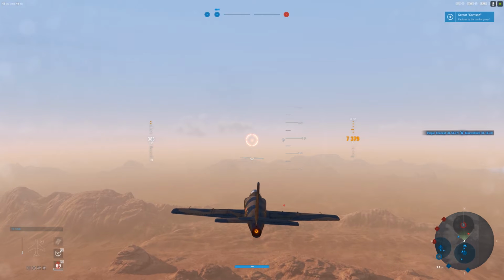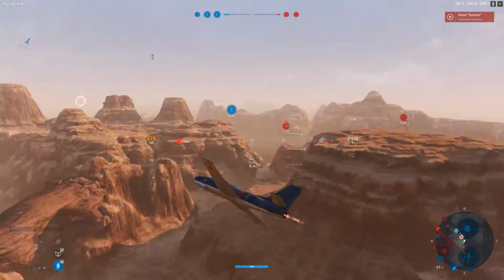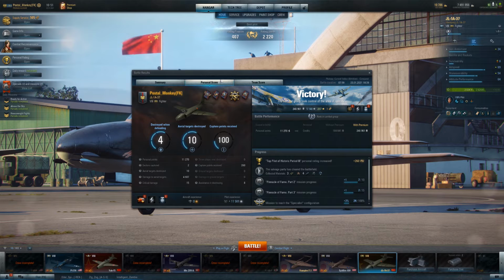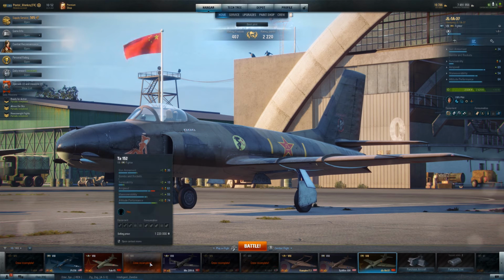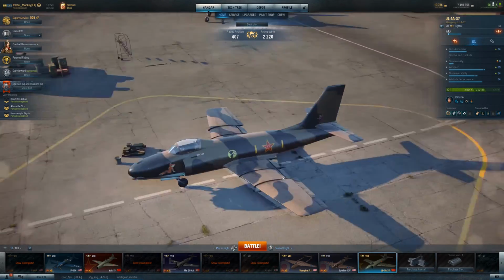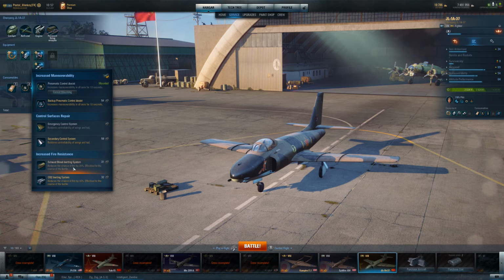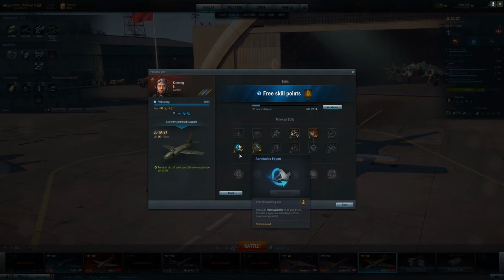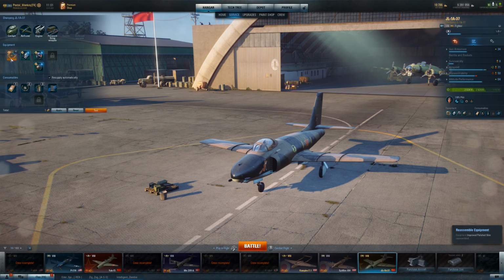World of Warplanes - JL-1A-37 | First Impressions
I have a lot of mixed feeling about being able to get the JL-1A-37. One, yay! Two, wait, they just sold the BV P.203, now this... what's going on? Three, damn this thing can go fast and hit hard! Four, damn this thing can't turn and can't take a hit.

at 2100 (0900PM) ET Saturdays